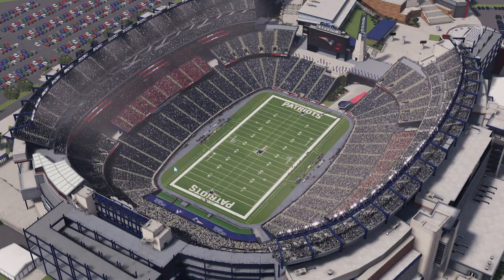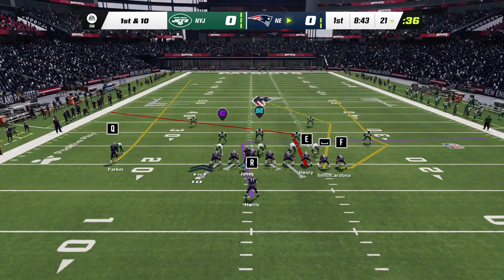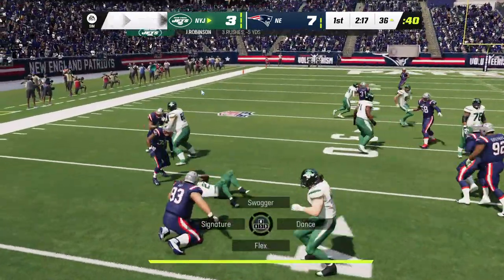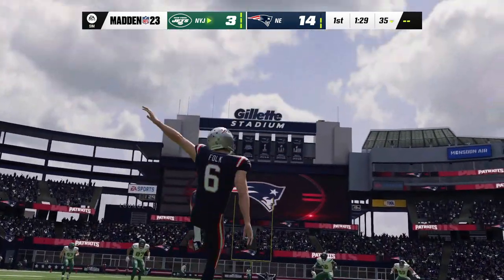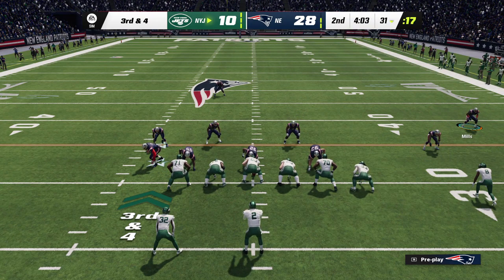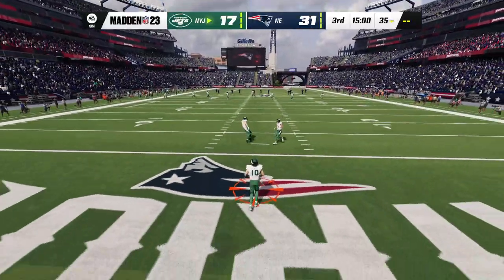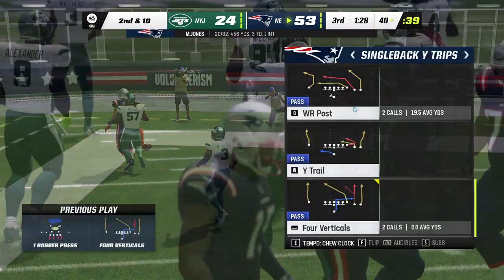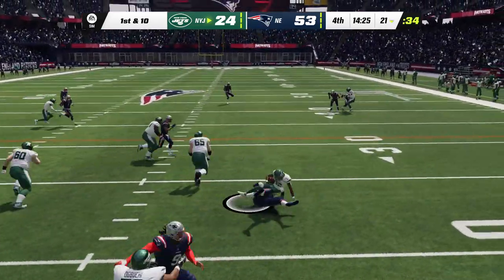NYJ/NE Week 11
The Patriots rout the Jets 81-45